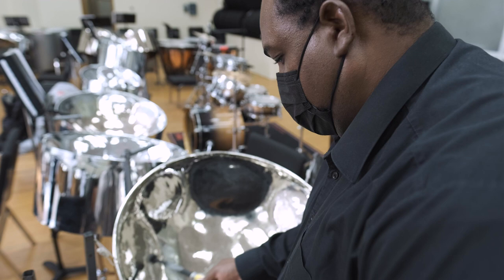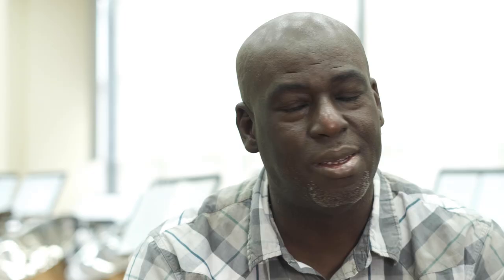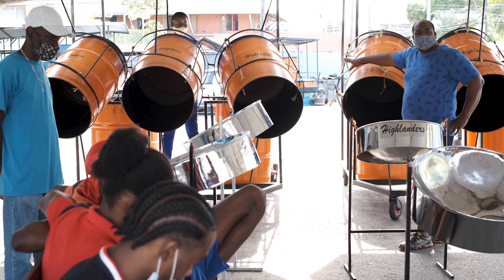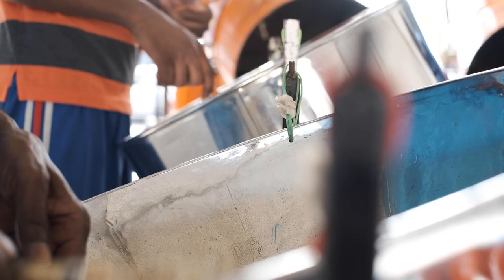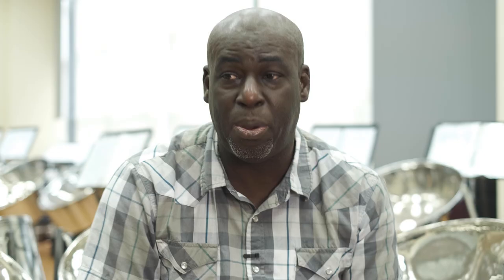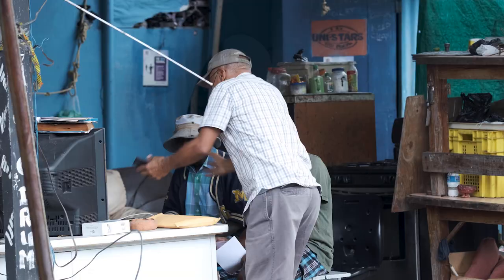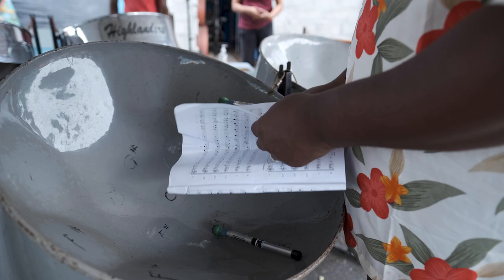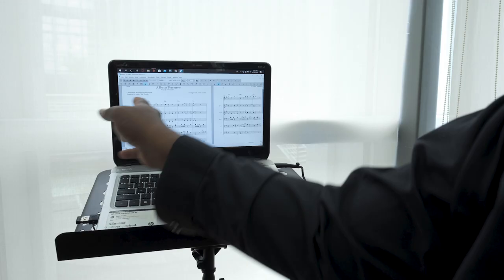A Better Tomorrow"- Kareem Brown : Episode 6 of 6 released Nov 12, 2021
This is the final installment of the "A Better Tomorrow" series, Episode 6 of 6, intended to highlight people in the pan community who have stories to inspire many people in the national landscape of Trinidad and Tobago, and also throughout the pan world globally.  The focus is on Kareem Brown, a very unassuming but very talented and accomplished pan musician, performer, composer, arranger, teacher, music scorer/transcriber, Music Literacy Trust scholar, captain of the National Steel Symphony Orchestra (NSSO) of Trinidad and Tobago.  Usually people may see the end result and not know the journey of how one may have gotten there, through perseverance and focus, through ups and downs, and how the person may be impacting the people and community around them.  This episode explores the the concept of building a better tomorrow through spreading knowledge to our youth with the panyard as a central hub, and observing how Kareem is doing just that with views on how it can be.

Executive Producer : Mark Loquan
Director, Producer, Camera : Maria Nunes
Editor : Emily Smart
Assistant Editor : Maria Nunes